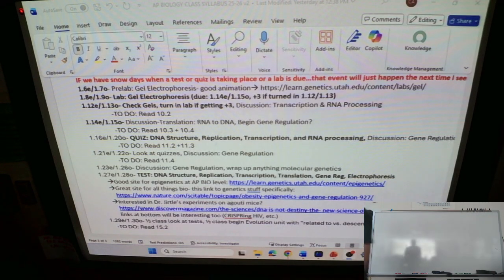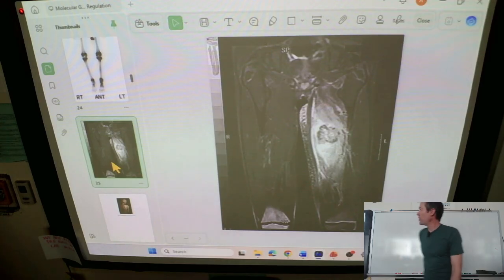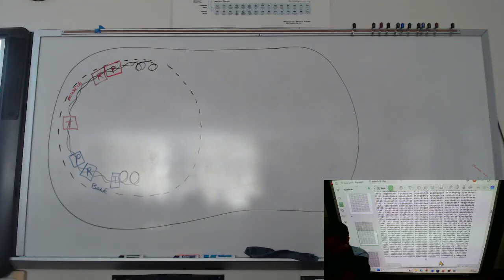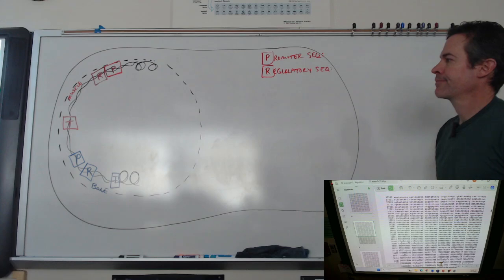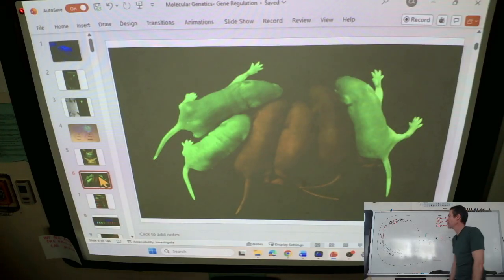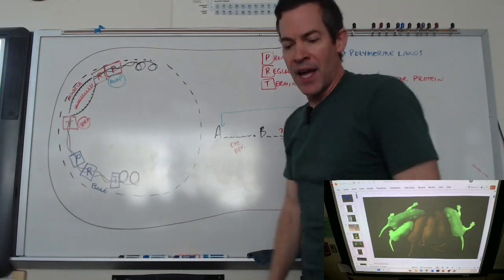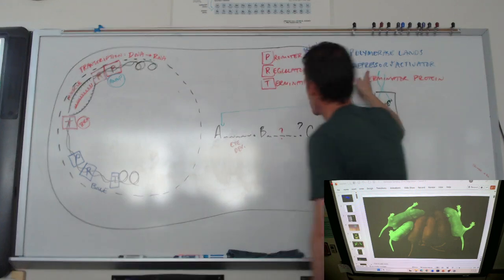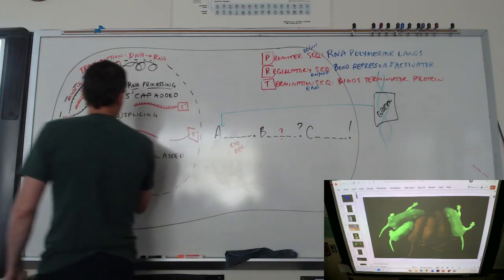TCHS AP BIO 1.12-13.26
Transcription, Promoters, Termination seq, regulatory seq, RNA processing